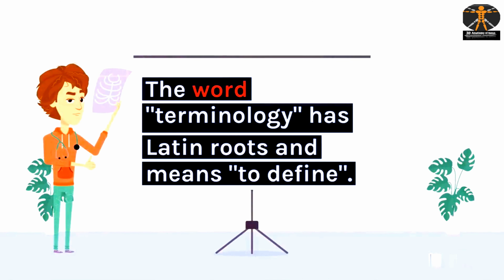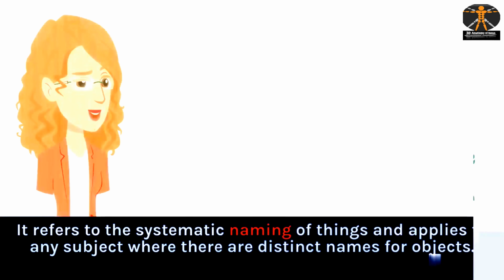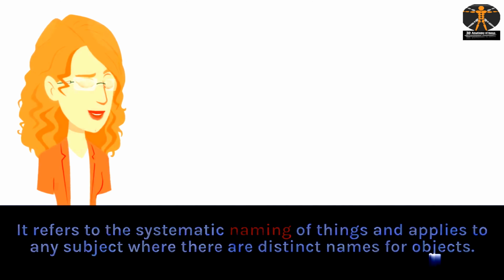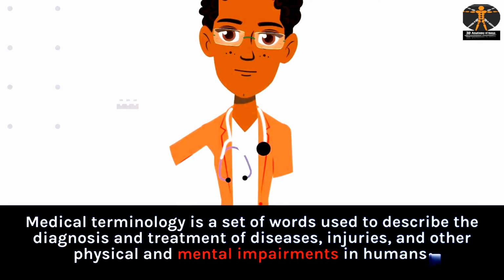What is Medical Terminology ? Explaining Medical Terminology In Detailed ?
In this video, I Am Peer Muhammad  from Anatomy of Whole body is going to teach you a little bit about medical terminology. I Am  also going to help you memorize some of the most common medical terms and principles so that you can get a better understanding of your future career as a doctor.

"Medical Terminology for Healthcare Professionals" is a course that provides an introduction to the vocabulary of medicine and the procedures related to the care of the patient.

Please Leave a Comment for me if you need a complete course of medical terminology ?